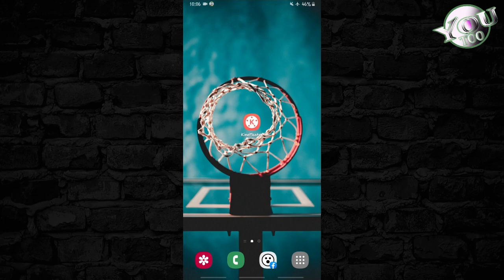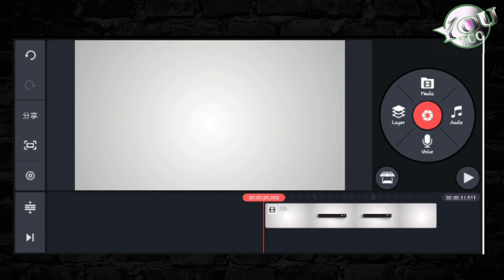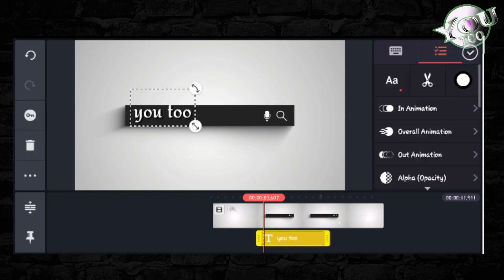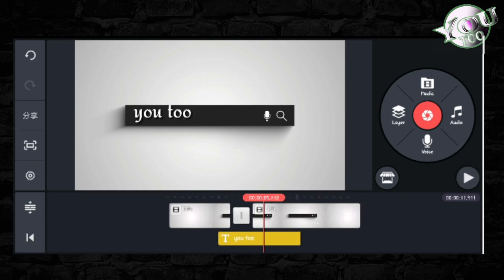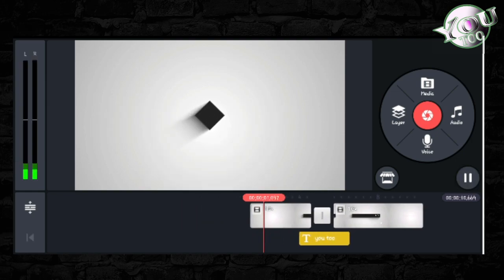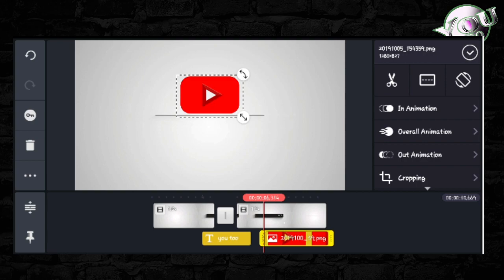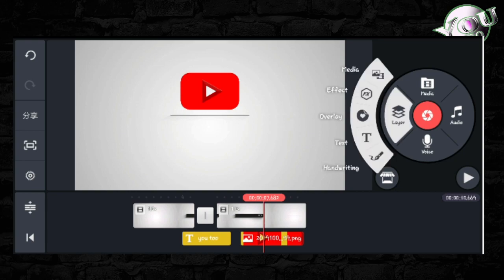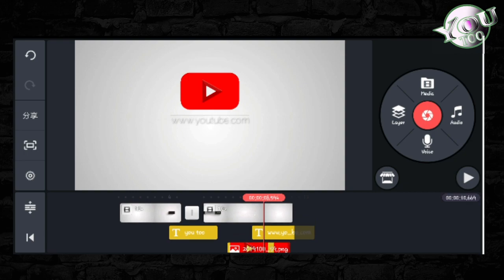ተንቀሳቃሽ ምስል ለዩቲዩብ መግቢያ በስልክ በቀላሉ መስራት/ animated YouTube intro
ሦስት አውታረ ምስል የዩቲዩብ መግቢያ በስልክ በቀላሉ መስራት / 3D  animated YouTube intro
  ለመግዛት ለምትፈልጉትን ሁሉ በዚህ ሊንክ ይግዙ

#5  Ethiopian Cross Set Jewelry Gold Plated Habesha Sets Wedding Eritrea Ethiopia Jewelry

እባኮኮትን ይህን ስልክ እቃ ለመግዛት ወይም ለምሽጥ ብቻ ይጠቀሙበት እናመሰኛለን
          only for a buyer, this phone be used thank you